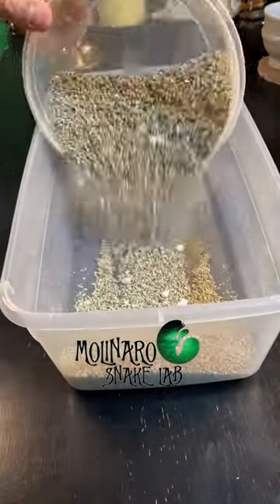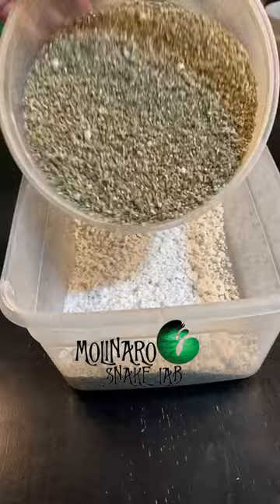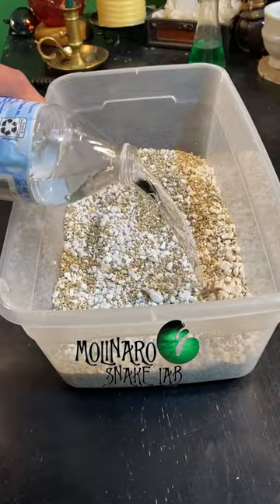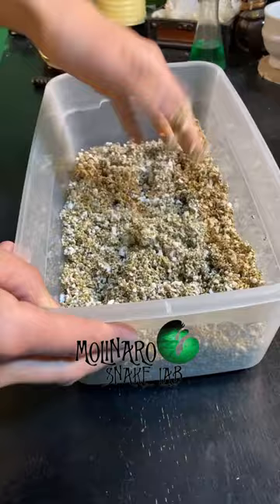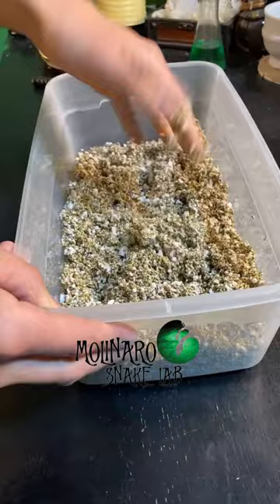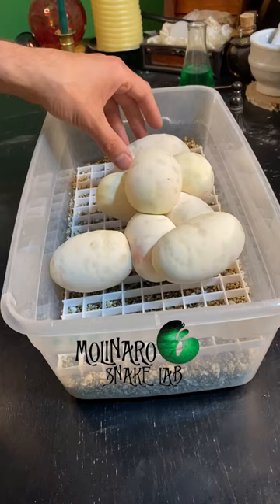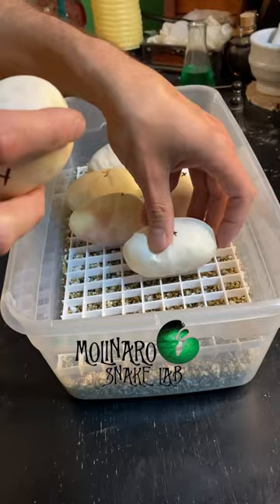🐍 Building an egg box! 🧪